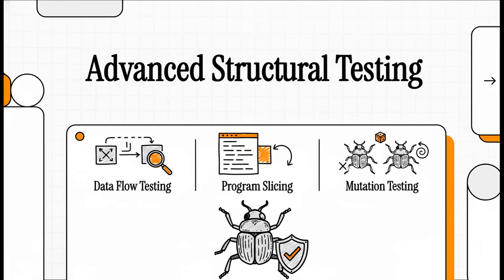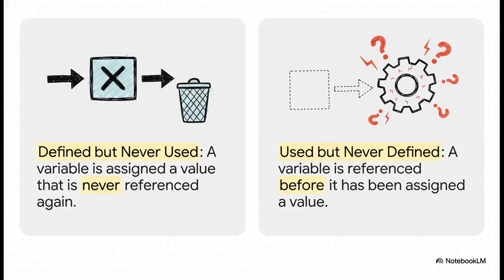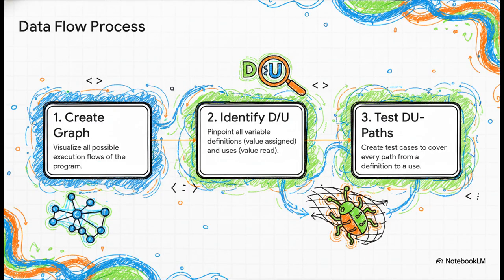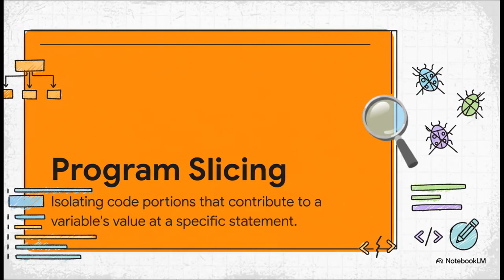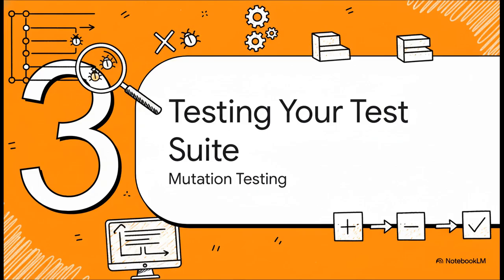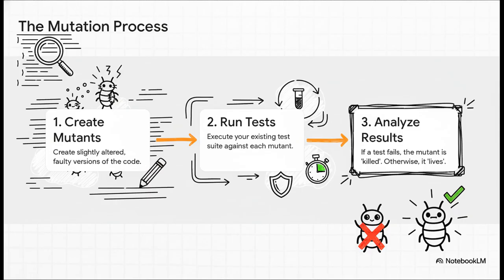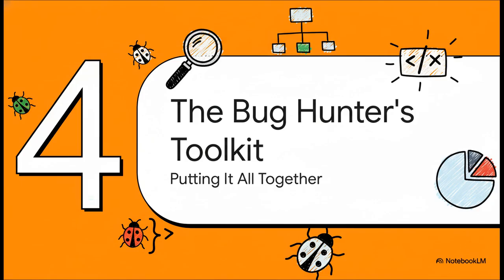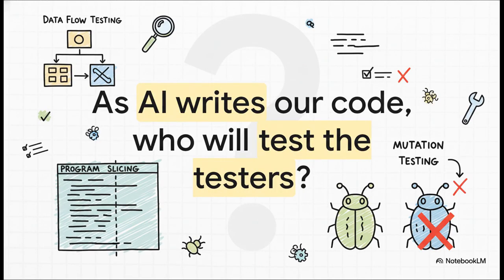SQE Week09 The Bug Hunter's Toolkit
Software Quality Engineering Week09 The Bug Hunter's Toolkit.
This academic material, authored by Abdul-Rahman Mahmood of FAST-NU, focuses on advanced Software Quality Engineering techniques, specifically detailing Structural Testing methodologies. The core of the presentation explains Data Flow Testing, which scrutinizes variable definitions and usages within a program to identify errors like "define/reference anomalies." This method relies on converting a program into a graph to trace definition use paths (du-paths) and defining terms such as defining and usage nodes. Furthermore, the source introduces Slice Based Testing, which simplifies testing by creating subsets of a program (slices) relative to specific variables and locations, and concludes with an in-depth exploration of Mutation Testing, a technique used to assess the effectiveness of a test suite by introducing small, deliberate changes (mutants) to the code to calculate a mutation score.